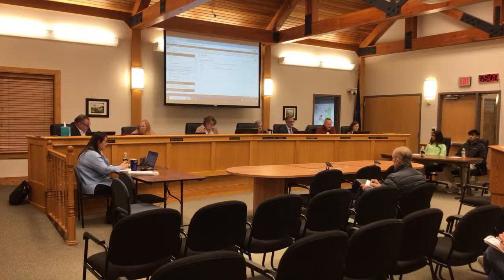4-3-2024 Lower Saucon Township Council Live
We’re Here Again